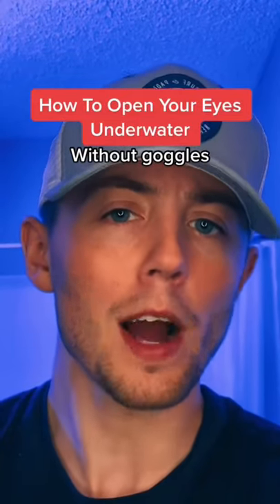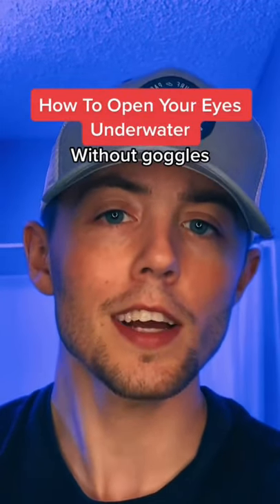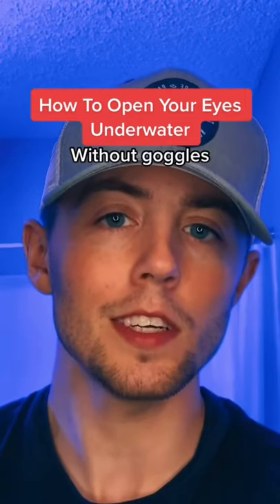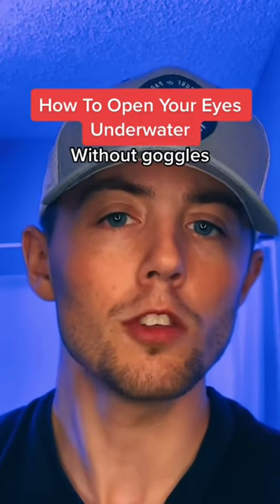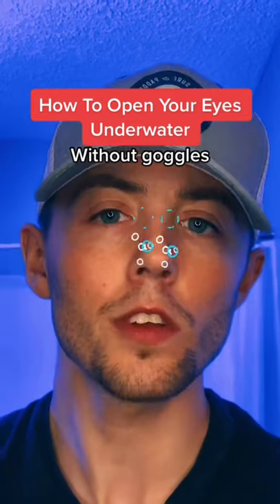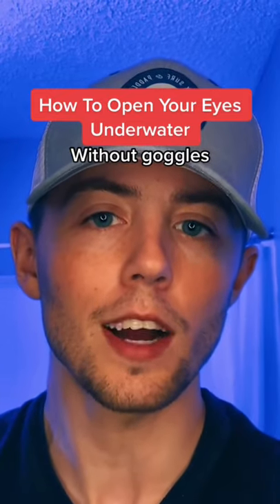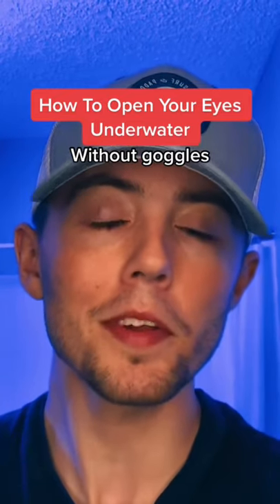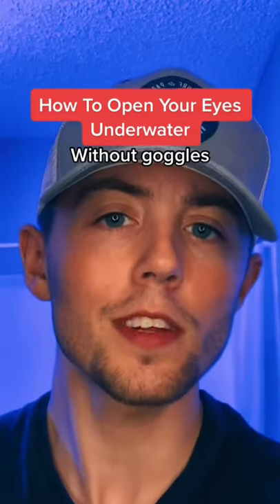How To Open Your Eyes Underwater WITHOUT Goggles 🤿